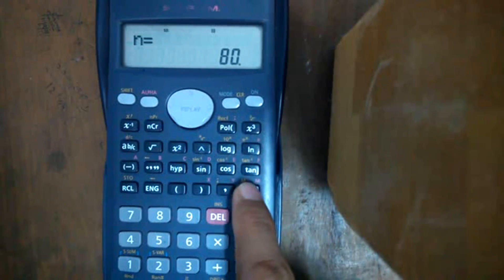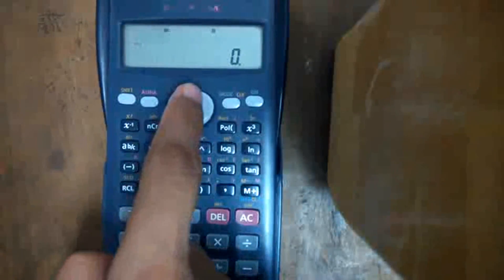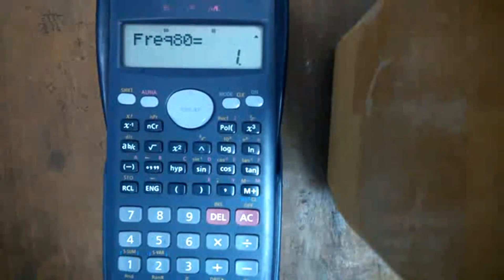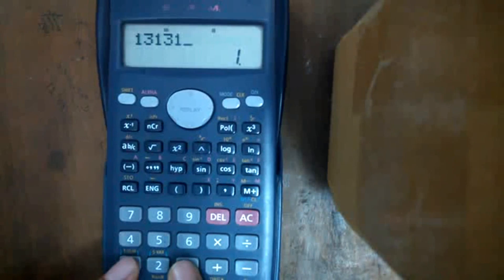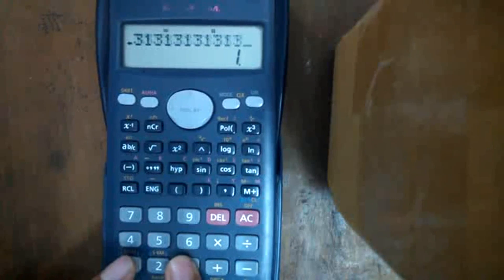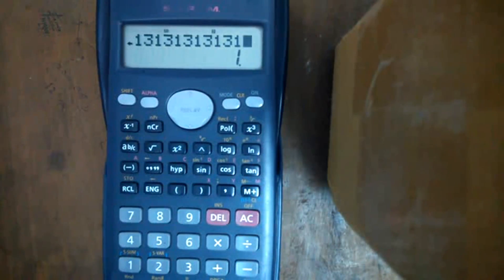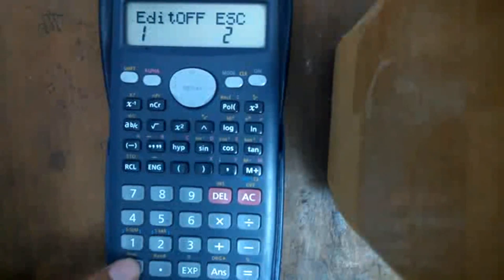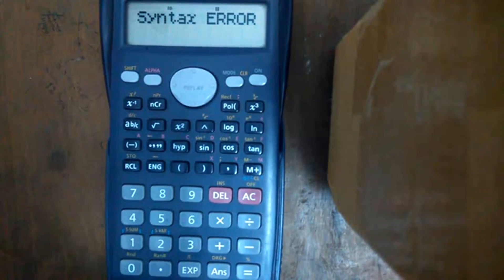How to hack Casio fx-82MS and add new features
Are you thinking of buying a new series of  Casio calculator to use the features like COMPLEX, BASE, EQUATION, MATRIX modes. You can still use these features in your old fx-82MS. Just watch this video and hack your calculator.